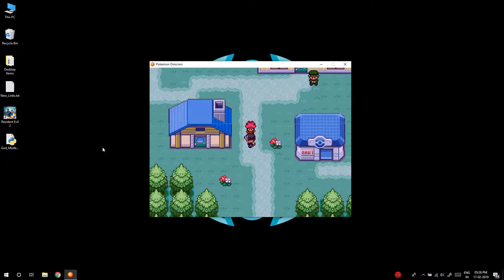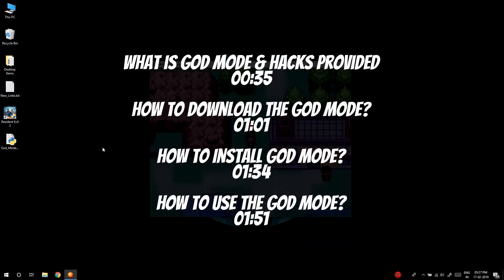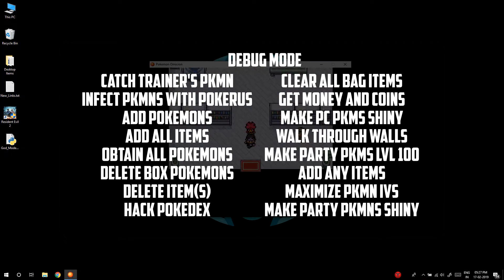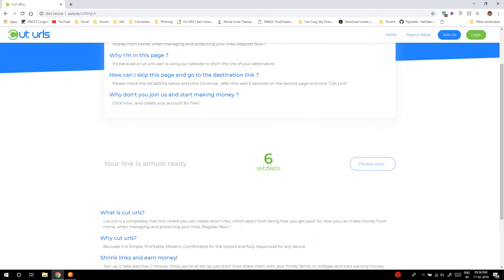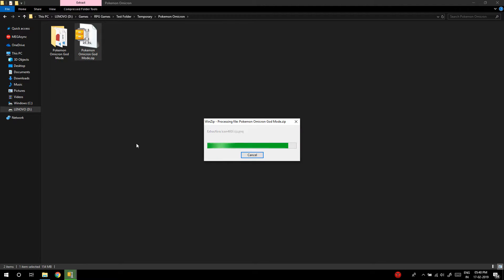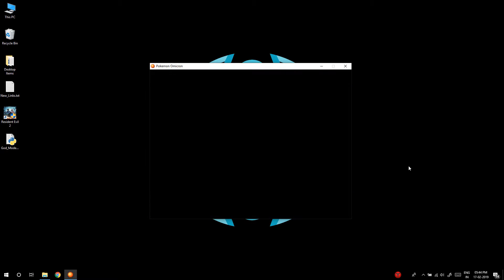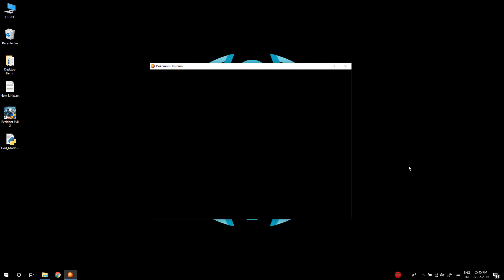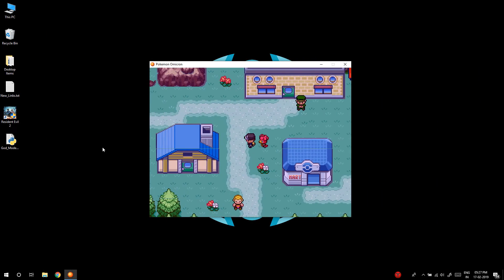Pokemon Zeta and Omicron Hack God Mode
Finally! Sorry for the long wait. I was really busy somewhere else.

(Go to the GodModes Page)

A special video on How to use the Debug menu will come soon. Please wait for some time because I will upload all the God Mode first.